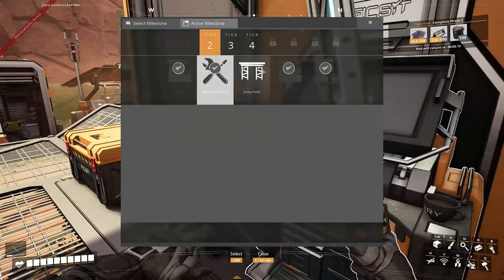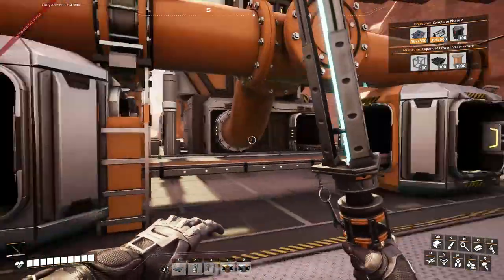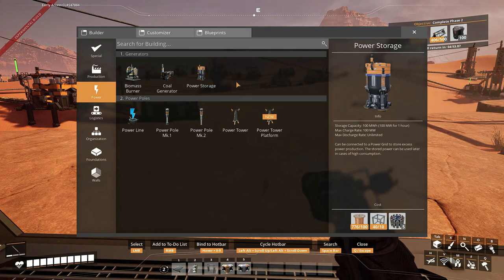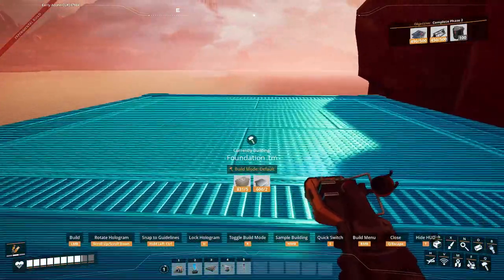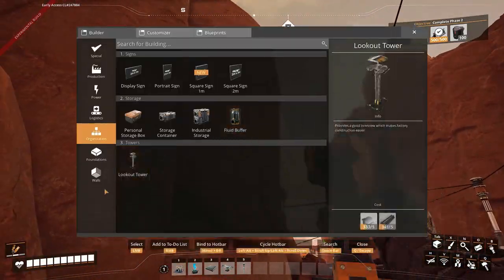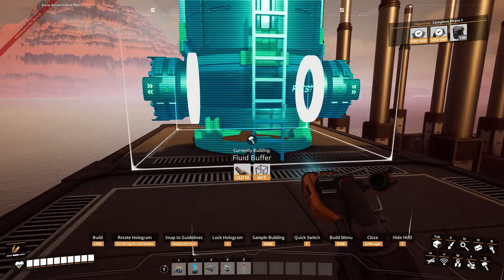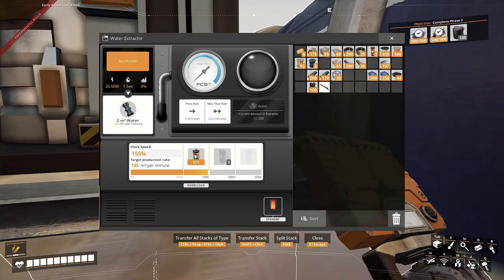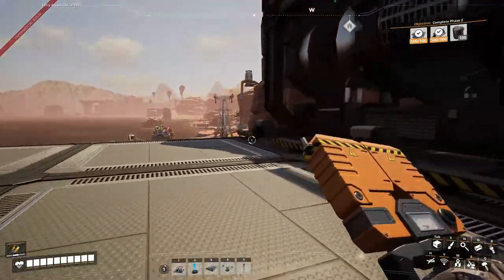More power! |Satisfactory |Ep6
We needed more power so we set up another 8 coal power plants
We tried out the blueprints and power towers